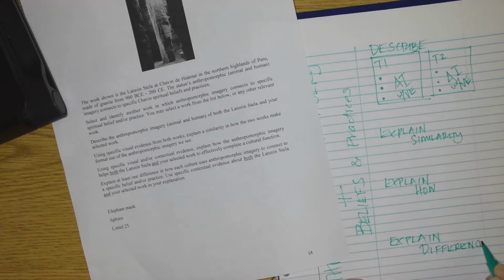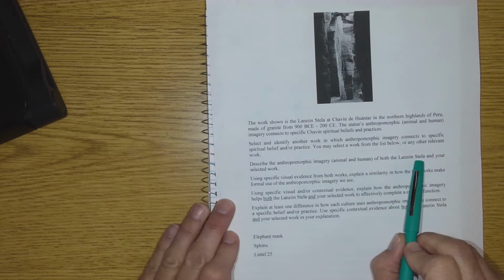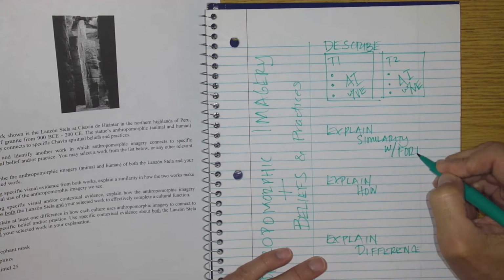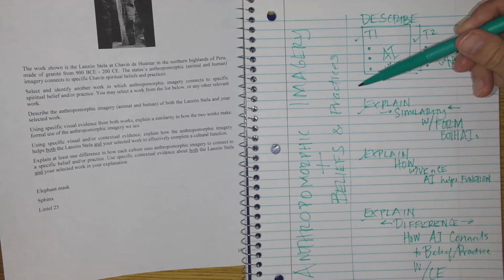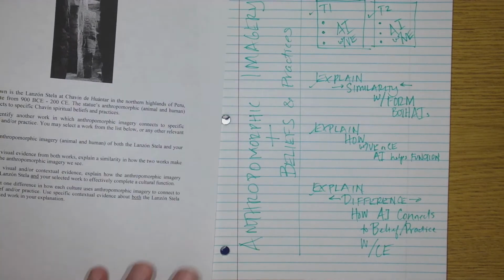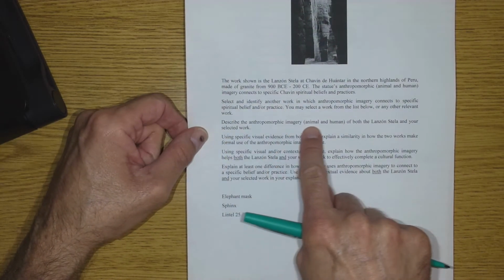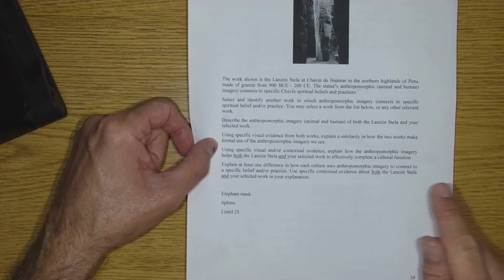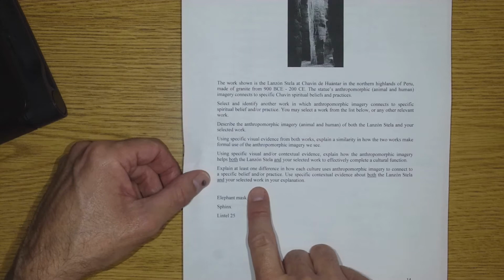APAH WP#1: Q1-1C with Notebook Paper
APAH WP#1: Q1-1C